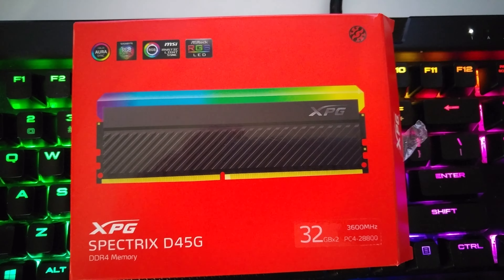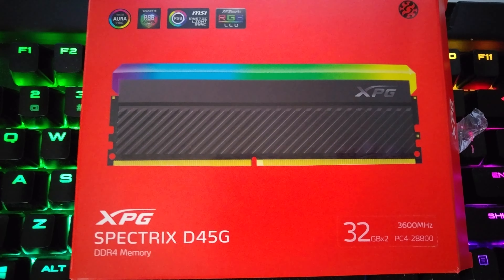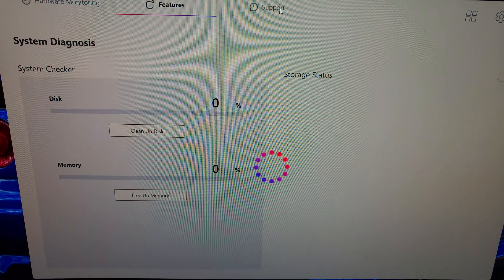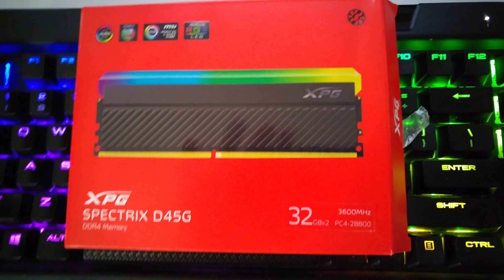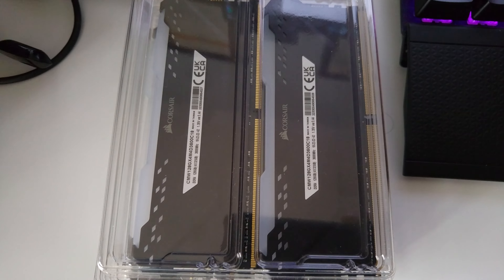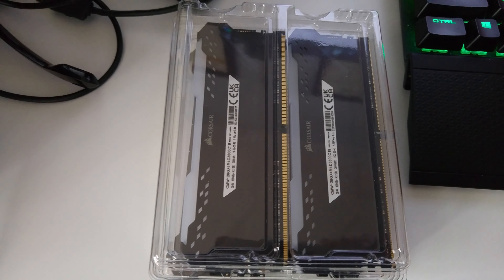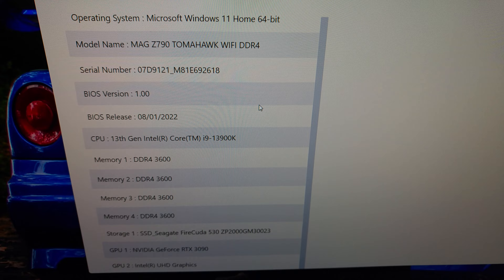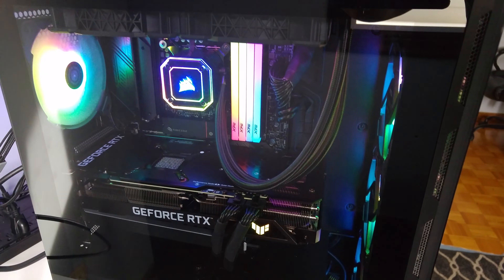128GB RAM XPG SPECTRIX D45G WORKS BETTER THAN CORSAIR VENGEANCE PRO DDR4 ON Z790 MAXED OUT